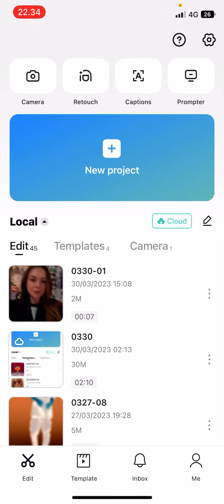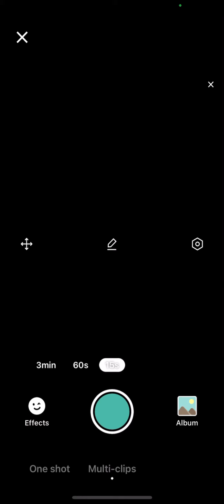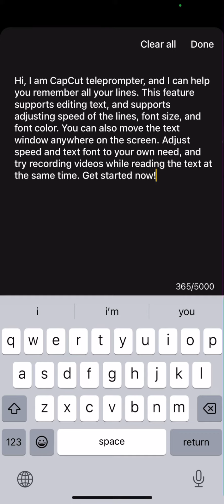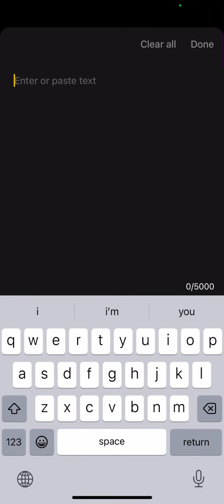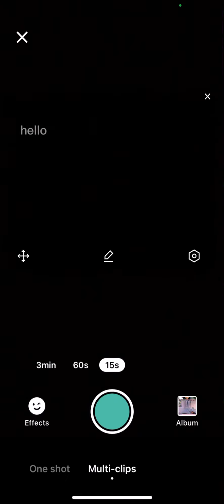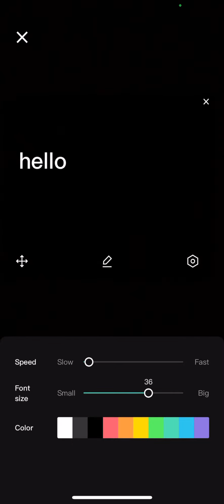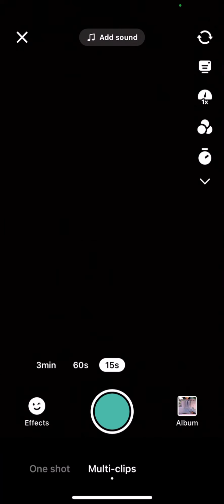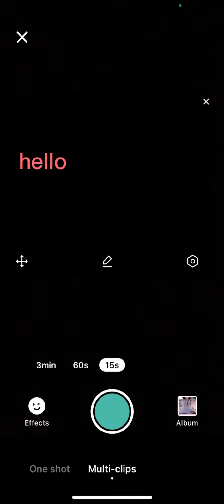Teleprompter Feature On CapCut Mobile! How You Can Easily Use The New Teleprompter Feature?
Learn how you can use the teleprompter feature on CapCut PC by watching this video.